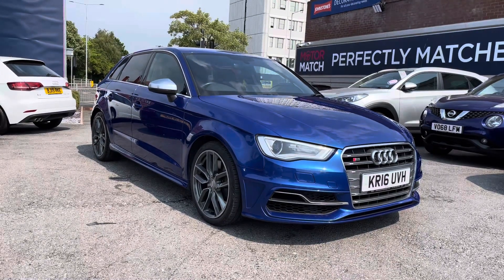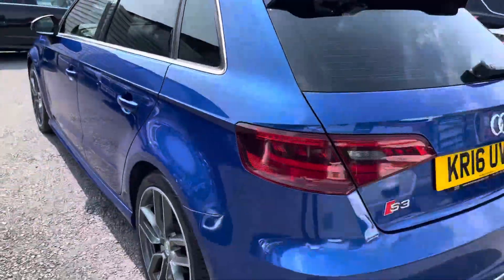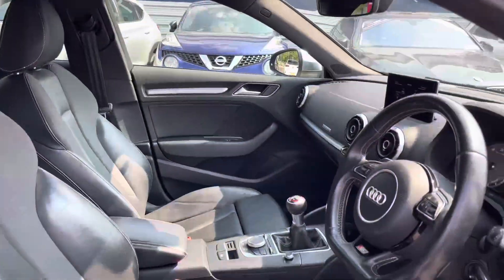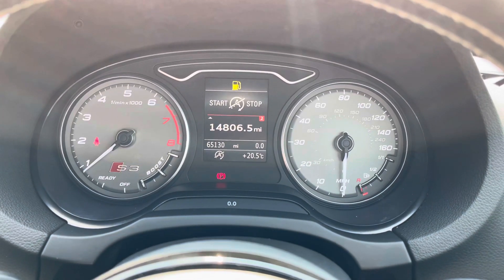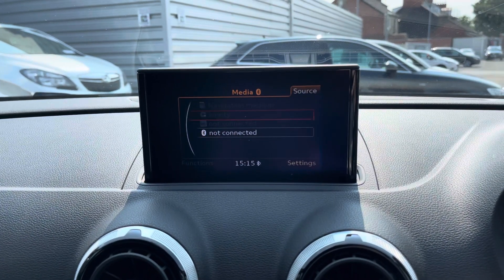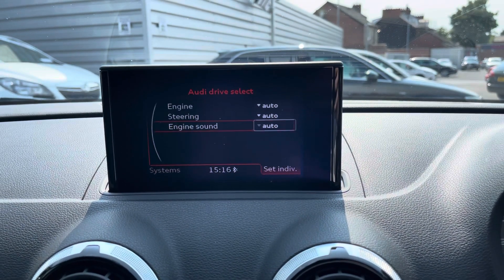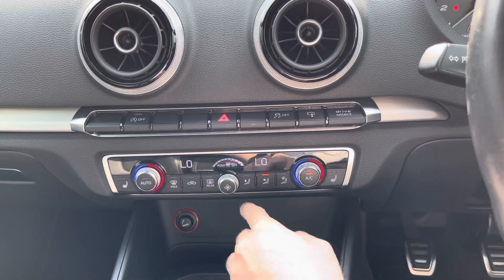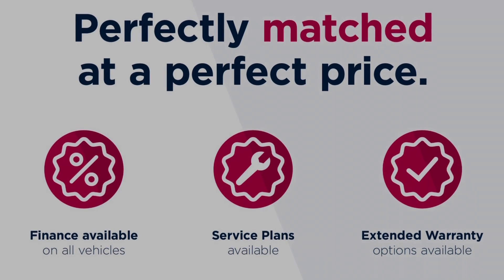Approved Used Audi S3 2.0 TFSI Sportback Quattro | Motor Match Stockport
Just arrived in stock this Audi S3 2.0 TFSI Sportback Quattro is now available for sale from Motor Match Stockport.

Reg - KR16 UVH
Mileage - 65,129
Transmission - Manual
Fuel - Petrol

Key Features;
Bi-Xenon Plus Headlights
Navigation
Heated seats
Bluetooth